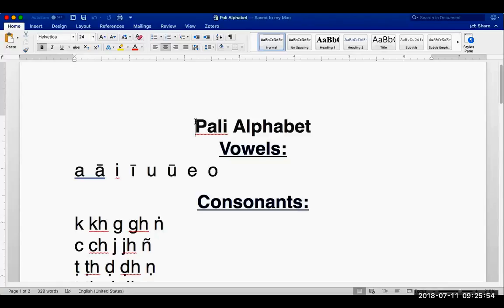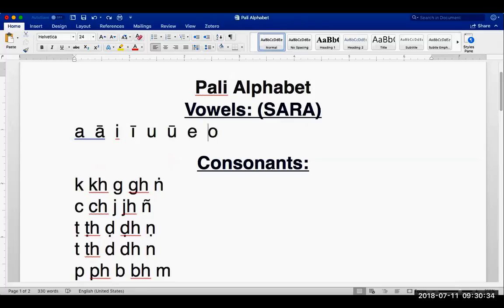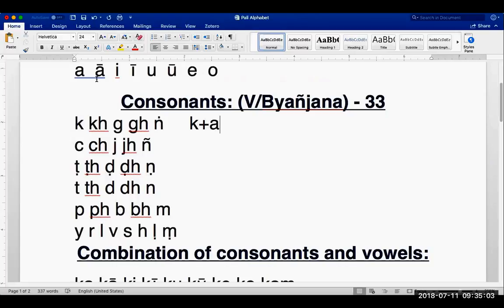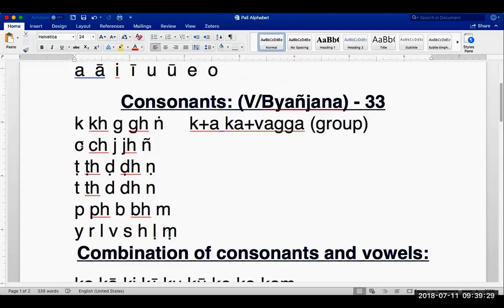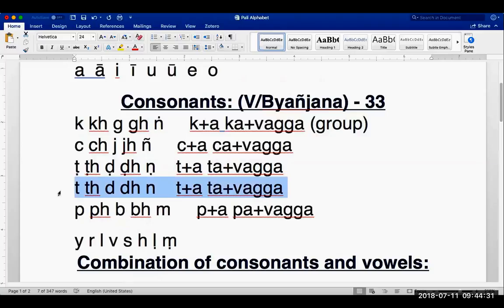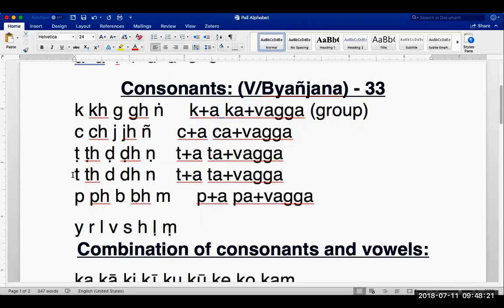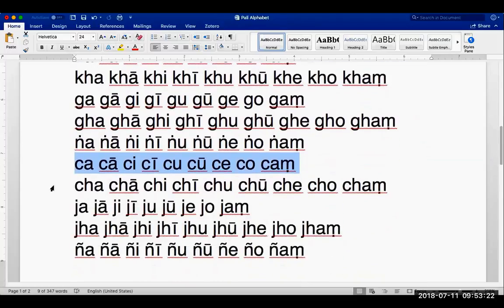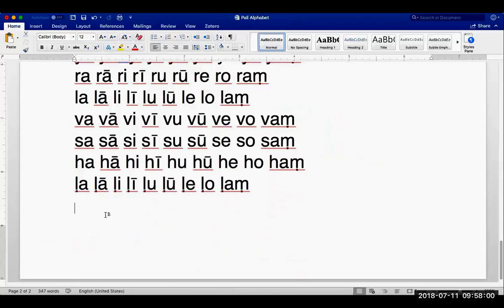How to Learn Pali? What is Pali? PALI 101 - Pali for Beginners - Level 1 - Lesson 1 - Pali Alphabet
How to Learn Pali? What is Pali? PALI 101 - Pali for Beginners - Level 1 - Lesson 1 - Pali Alphabet#dhammausa
DHAMMA USA is a community & charity organization engaged in Community Care, Spiritual Care & Pali Studies. We conduct Meditation, Yoga, Spiritual Counseling, Healing & Therapeutic Chanting and Teaching Pali Language. We promote peace, harmony, non-violence along with the message of the Buddha. We are happy to share the Theravada Buddhist Studies with any like minded individual or community. However, we support and promote unconditionally all the other Buddhist schools without any discrimination. We also respect all the other religions and their teachings on humanity, world peace, non-violence, and environmental care.
More about us:
Dhamma USA - We Care
Our Mission :- Spiritual Care & Community Care